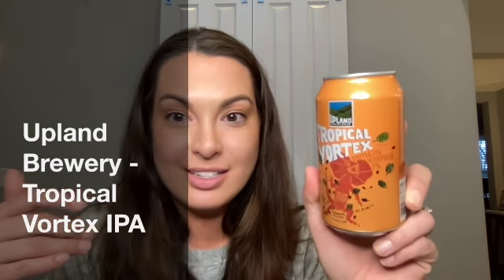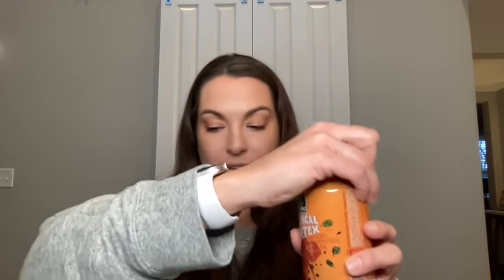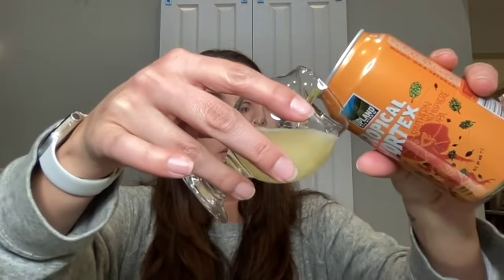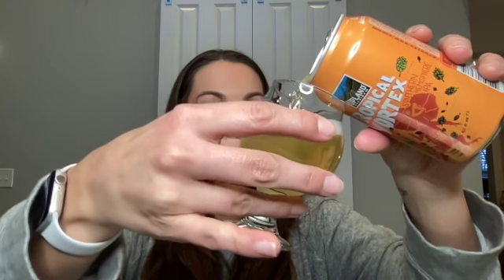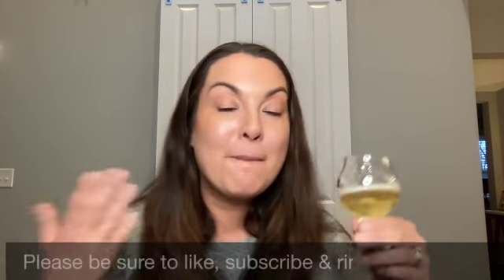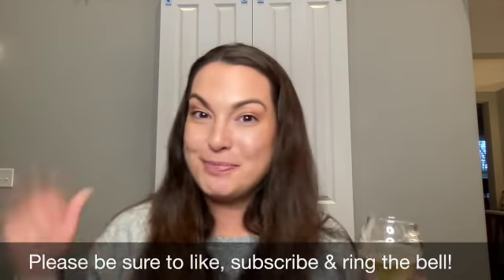Upland Brewing Company - Tropical Vortex IPA beer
In this video, I review Upland Brewing Company - Tropical Vortex IPA beer.  This is a an IPA with mild bitterness and flavors of passionfruit, peach, citrus, and mango.
ABV: 7%
IBU: 15
YEAST: American Ale
MALT: Pilsner, Distillers Malt, Flaked Corn, Dextrose Sugar
HOPS: Galaxy And Waimea